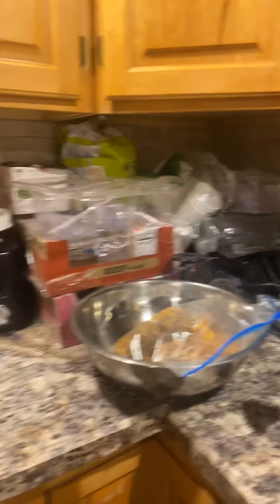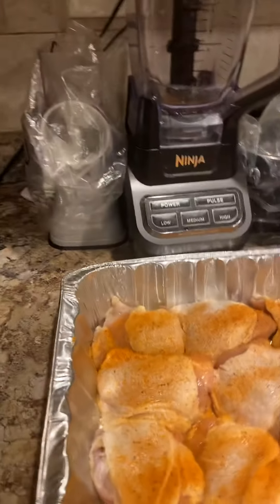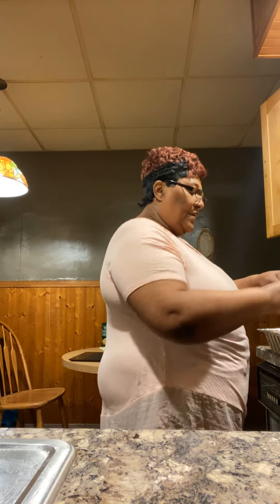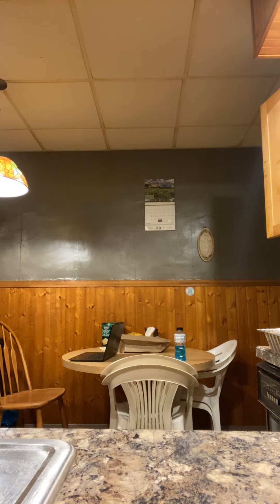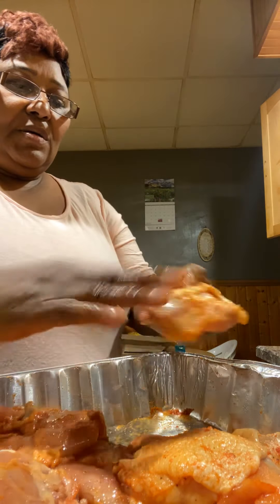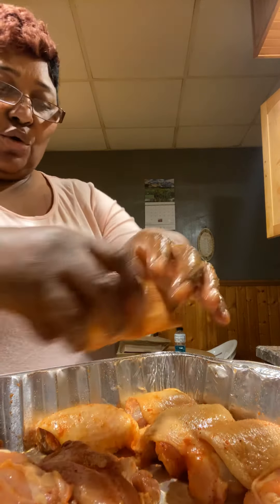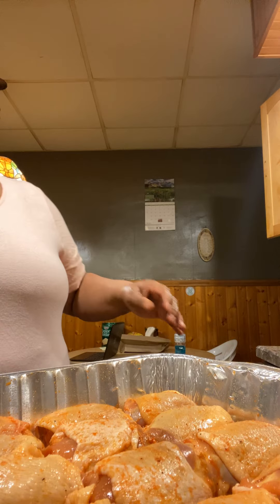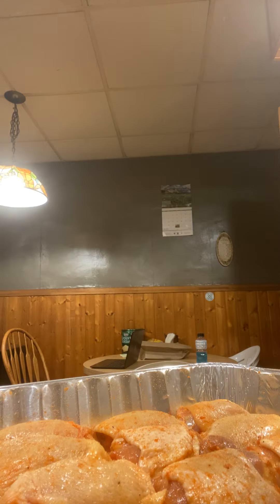Just wanted to come say hi and show a lil bit of my Sunday dinner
Making Sunday dinner! It’s been awhile I miss y’all.. My Facebook Page is Shirley StevMcghee & IG Is gingging0316